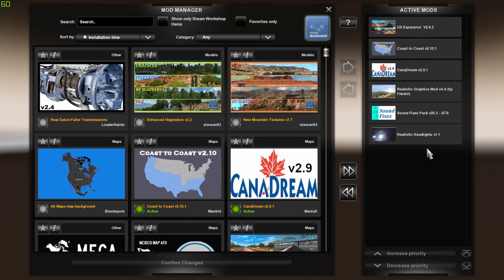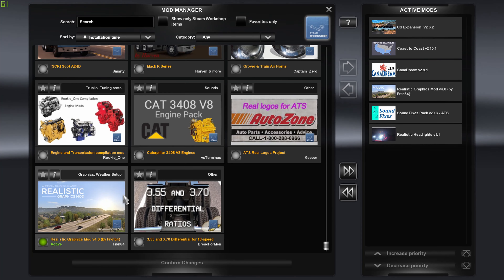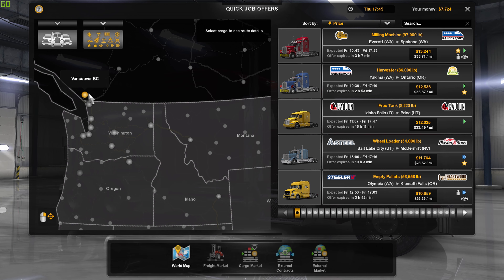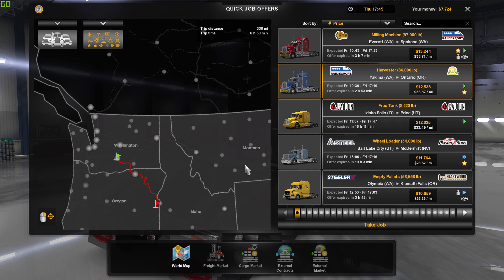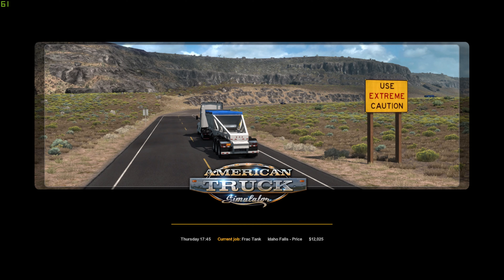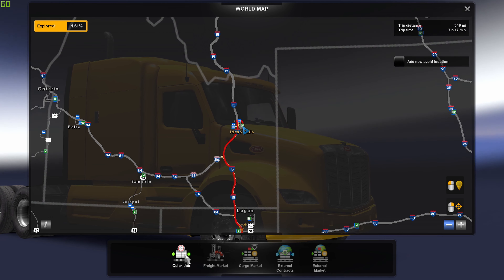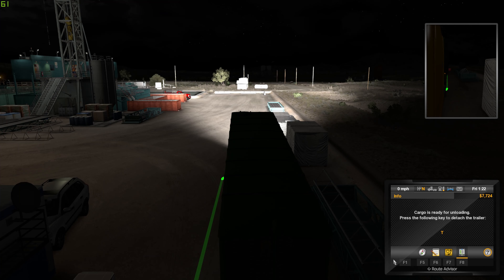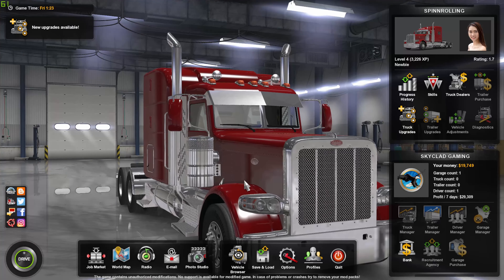American Truck Simulator C2CCanaDream Mod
I am gonna try and upload a ATS video per day on February month. My goal is to reach New York by the end of the month starting in WA. I managed to make Coast 2 Coast mode work on my ATS after a few months of trying and reading forums about the order. Just cause it works on my profile it doest mean it will work on everyone.